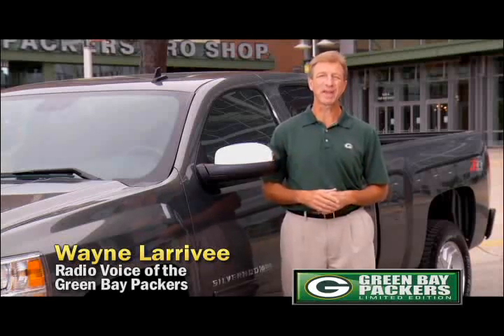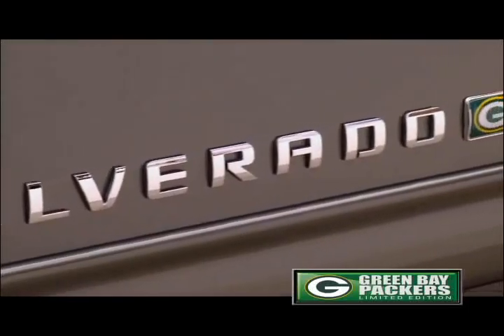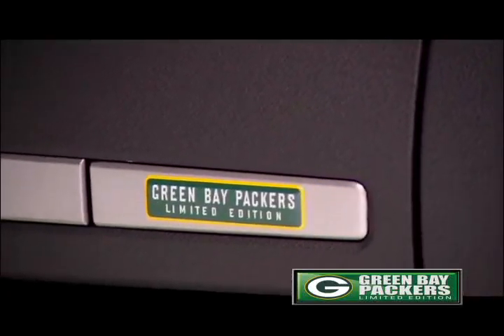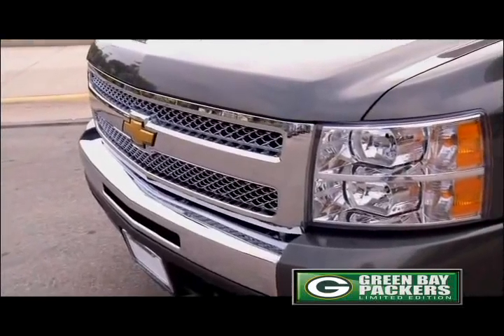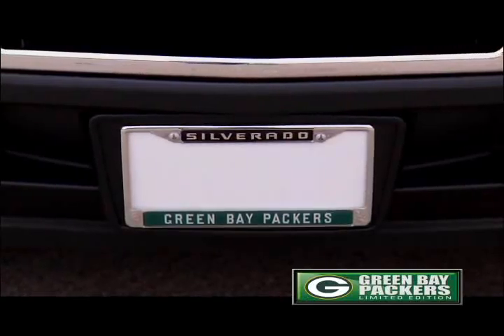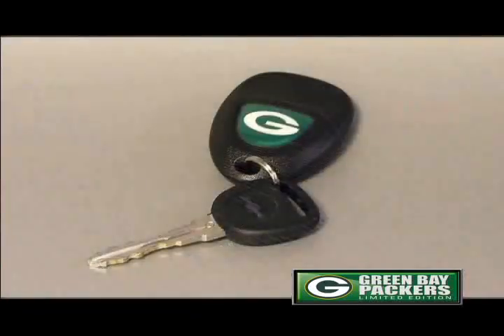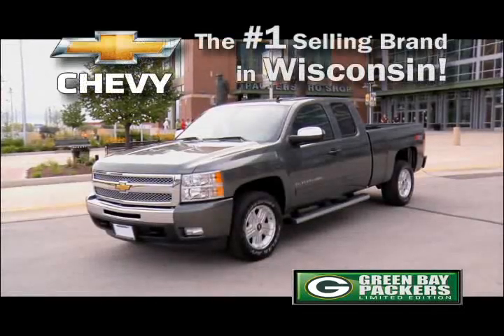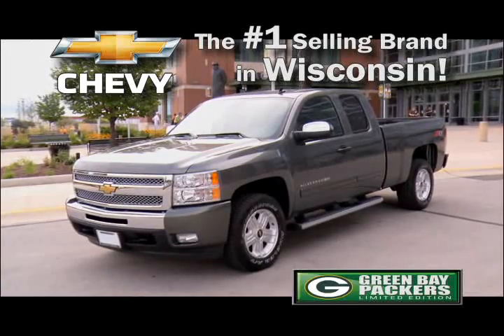Chevrolet SIlverado Green Bay Packers Edition Brenengen Chevrolet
Now available! Special Edition Packers Edition from Chevrolet